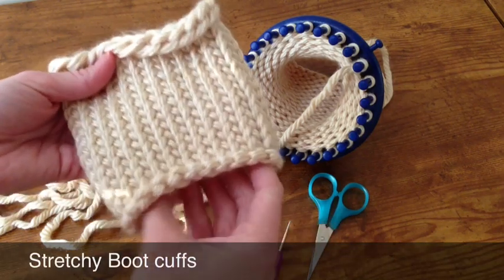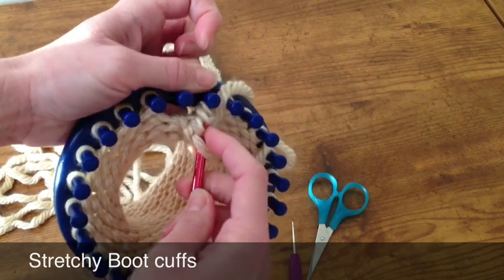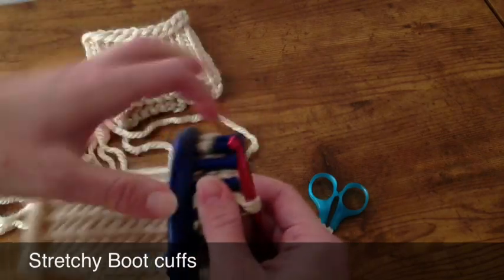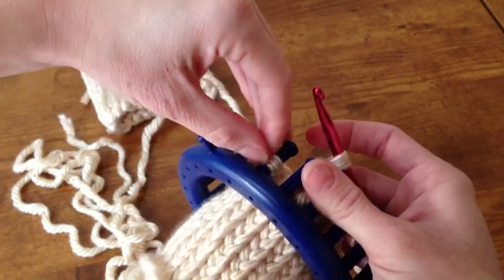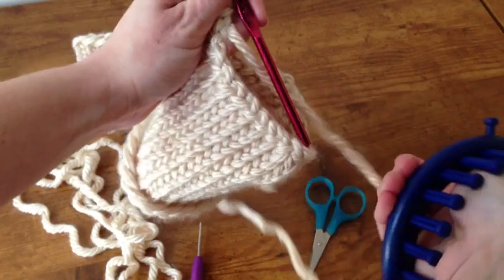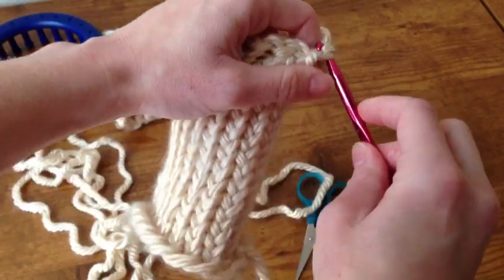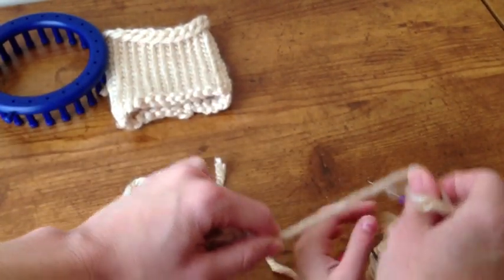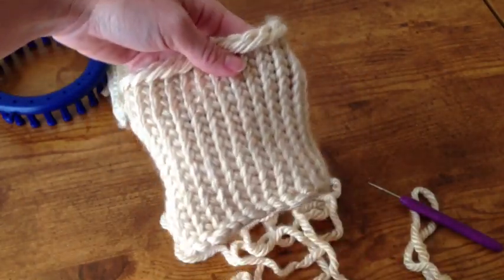Stretchy Boot Cuff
DIY, this tutorial shows you how to cast off a round loom and keep the stretch to your fabric.